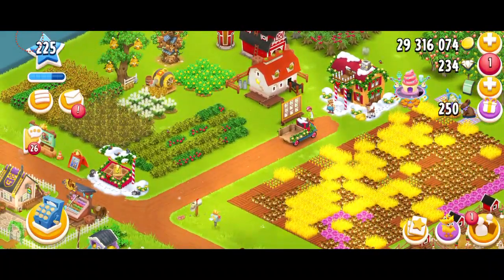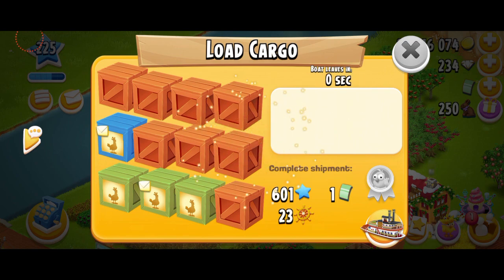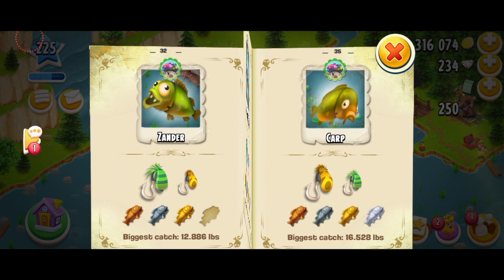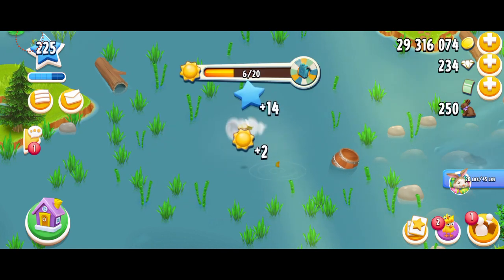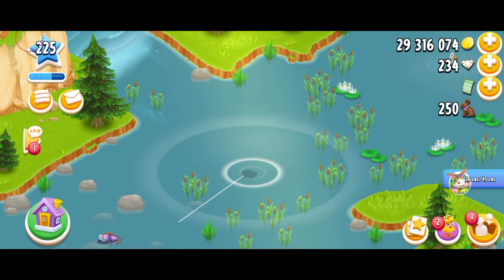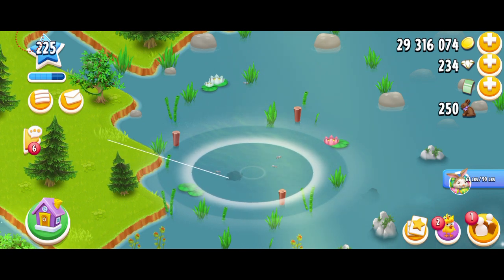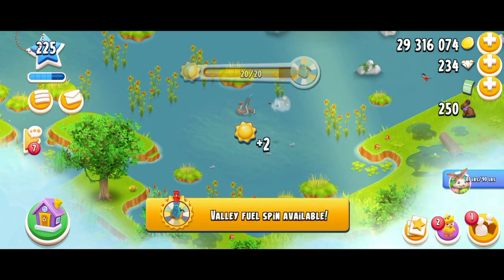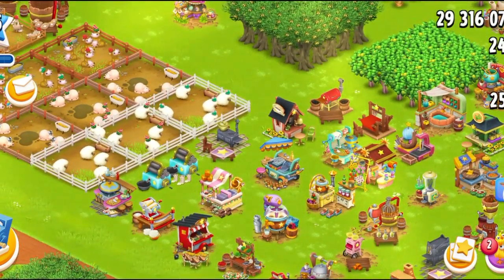Hay Day - Spring Fishing Event (2023)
Hay Day - Spring Fishing Event (2023) Gameplay
In this video I am playing the latest fishing event in the game that is Spring / Easter special! You have the chance to win a cute bunny deco! Watch and enjoy the video as I go to my fishing area and struggle to catch some fish! Will we be able to win this event?